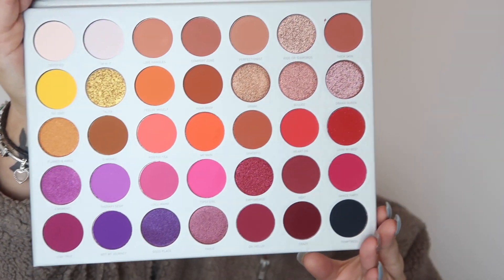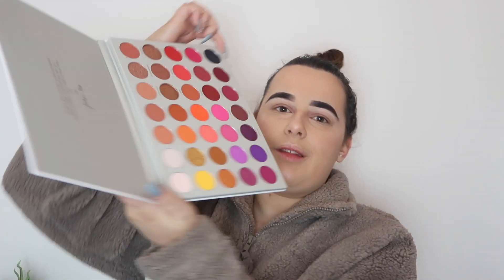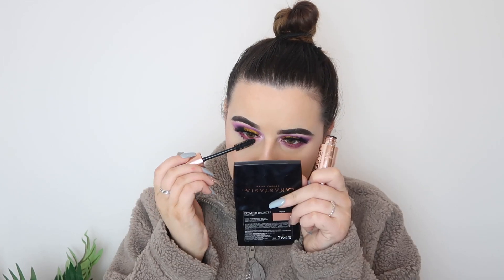MORPHE X JACLYN HILL VOL.2: FULL REVIEW + TUTORIAL | becca jayne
♥ FAQ ♥
- Where are you from? Liverpool!
- What camera do you film on? My Cannon G7X Mark ii